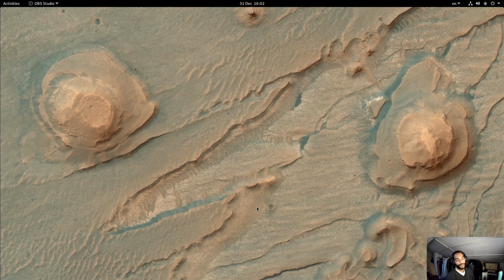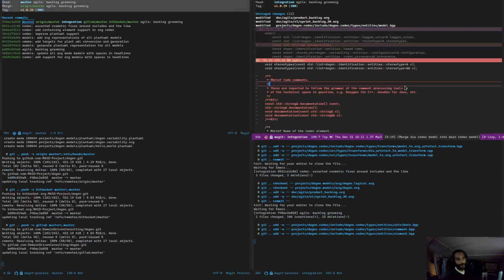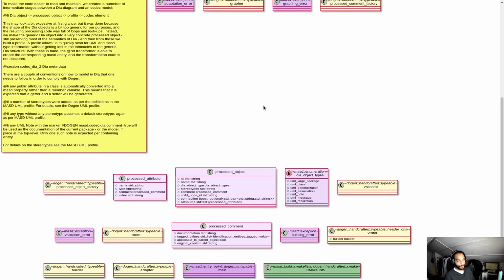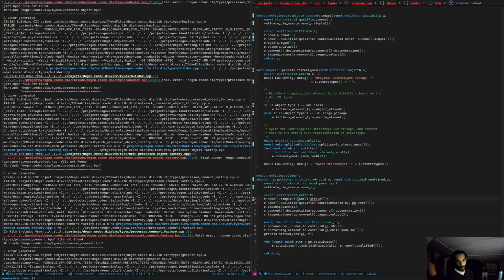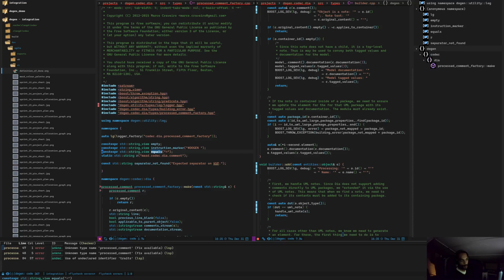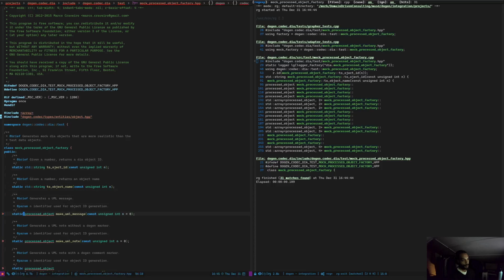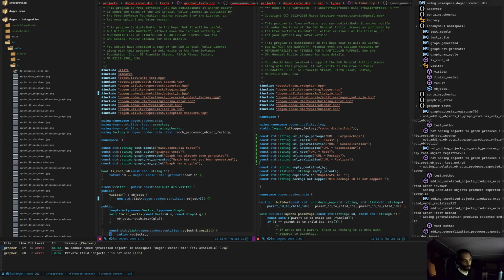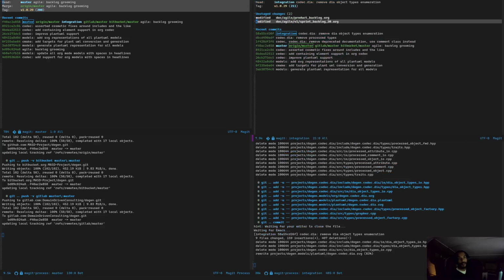MASD - Dogen Coding: Org Codec - Part 7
Series of videos documenting the implementation of proper org-mode support in Dogen.

Addendum video where we demonstrate the use of the new org mode models in a more expansive manner.